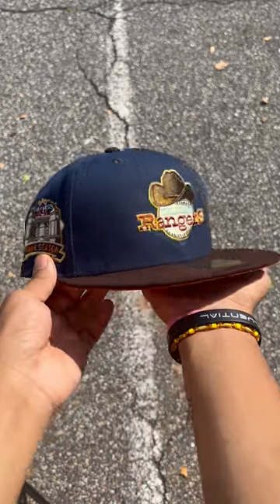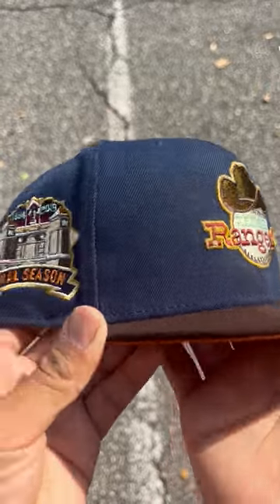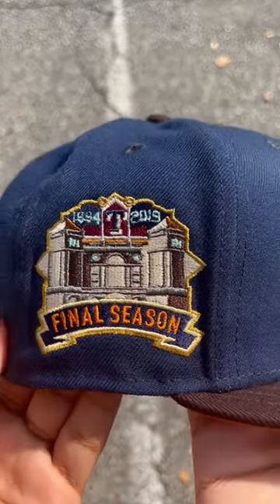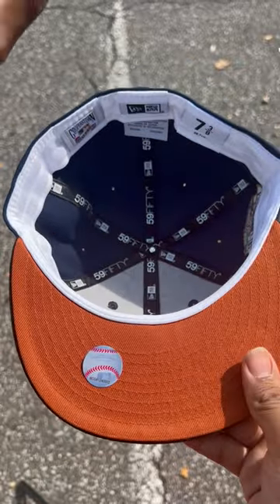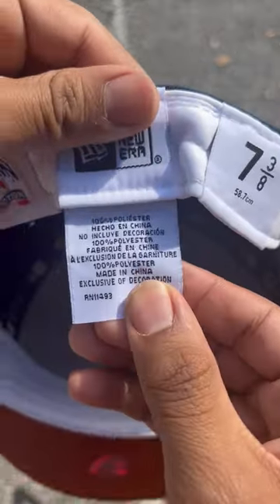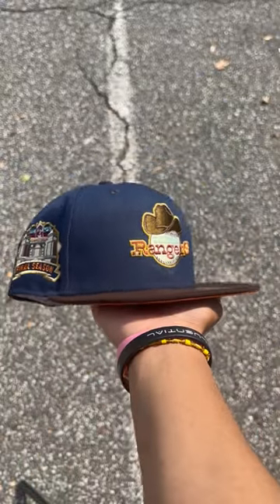Texas Rangers FINAL SEASON New Era 59Fifty Fitted Hat 🌵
Texas Rangers Final Season New Era 59Fifty Fitted Hat in OceanSide, Burnt Wood and Rust Orange Under Brim.

Online Drop:  10/20/22
⏰ 6PM EST | 5PM CST | 4PM MST | 3PM PST

フィッテッドニュ－エラキャップ